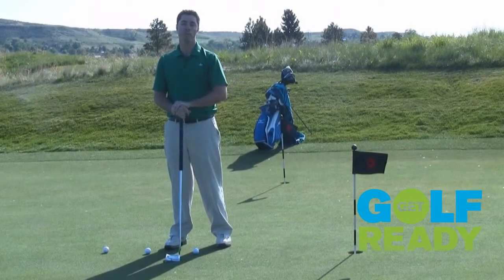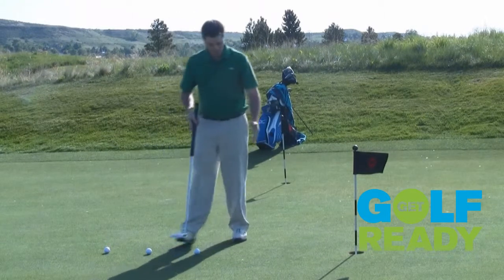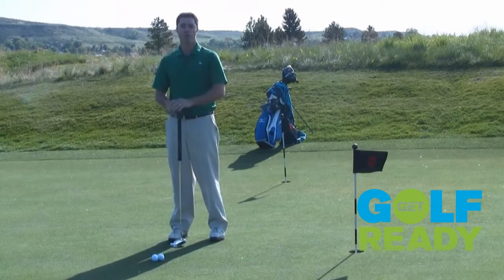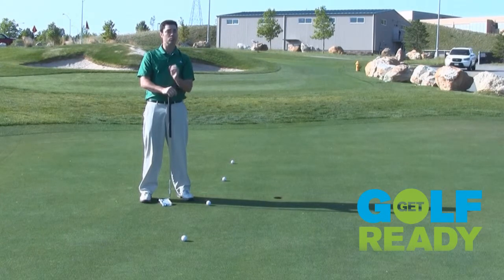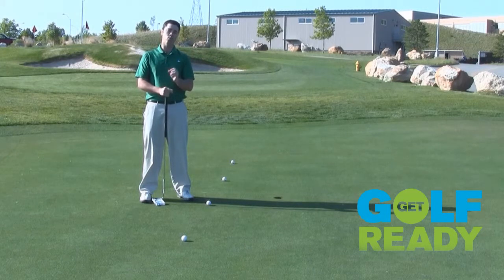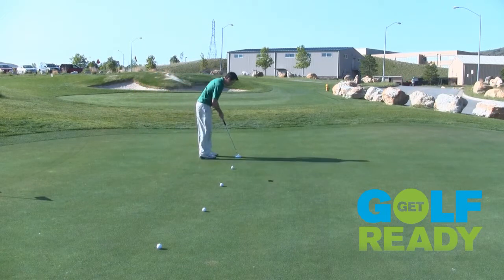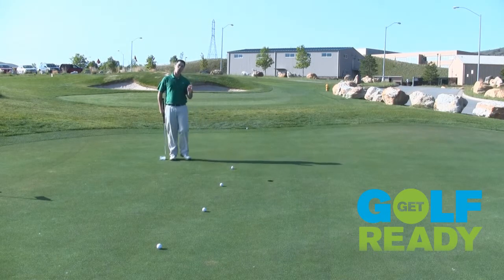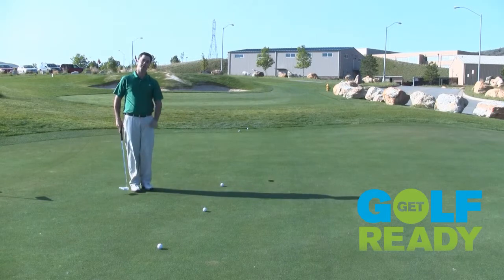CPGA Swing Tip of the Week - Patrick Nuber, PGA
Patrick Nuber, PGA member from GolfTEC gives us a few tips on how to build confidence around the greens.